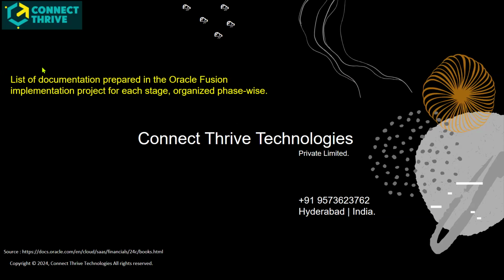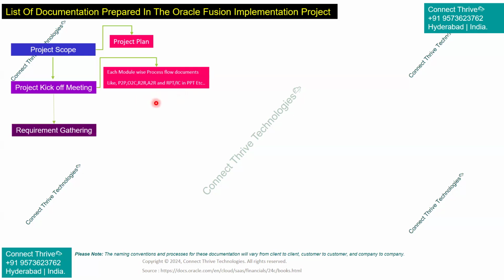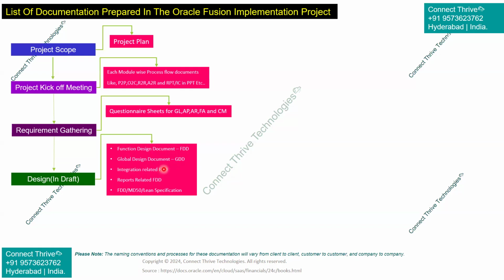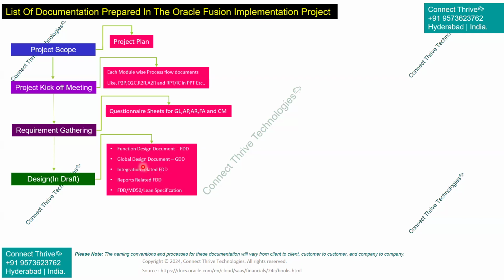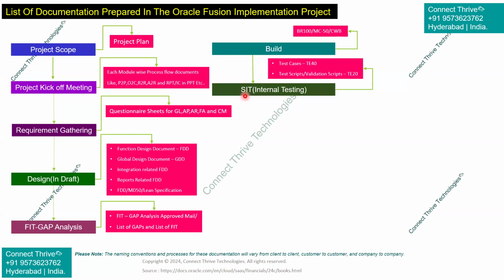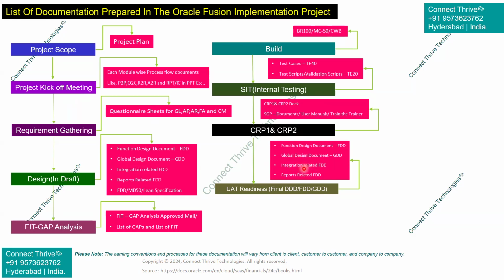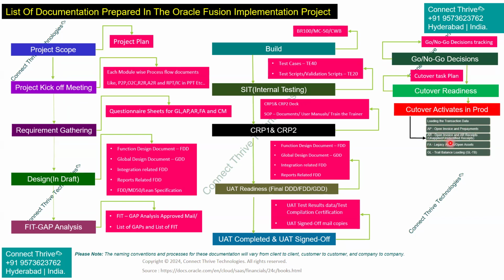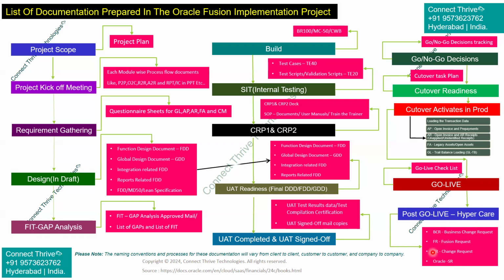List of Oracle Documentation Prepared in the Oracle Fusion implementation project for each stage.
Established: 2021

$ - Job-oriented training
$ - Resume preparation
$ - Instance access
$ - Mock interviews